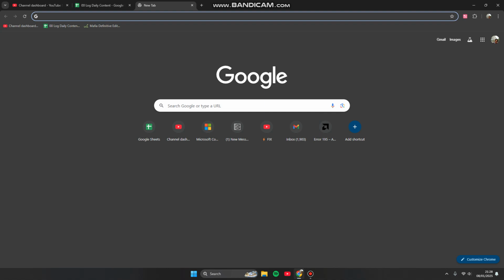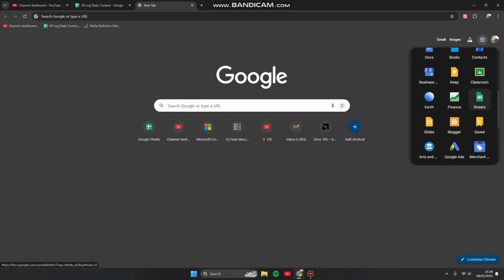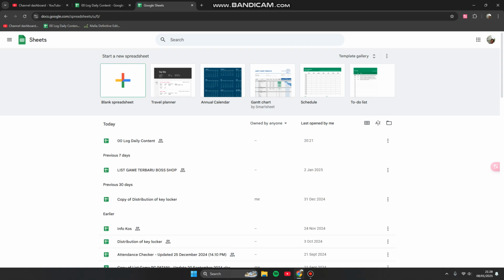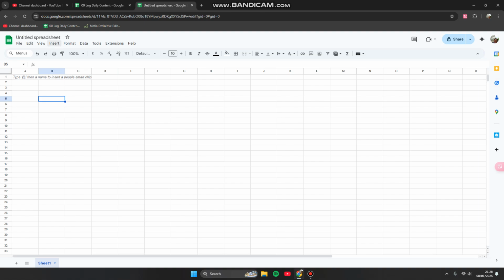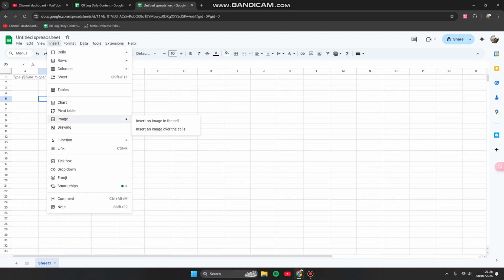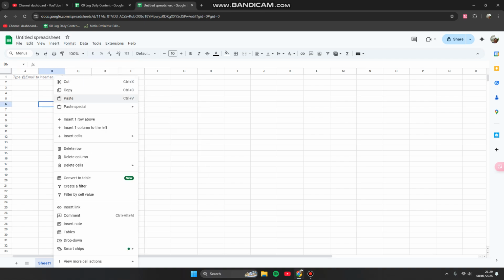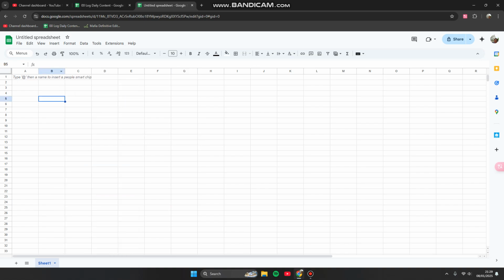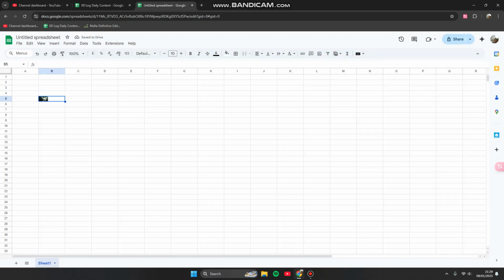💥 SIMPLE: How to insert image into google sheet | Google sheet attendance sheet photo insert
How to insert image into google sheet | Google sheet attendance sheet photo insert.